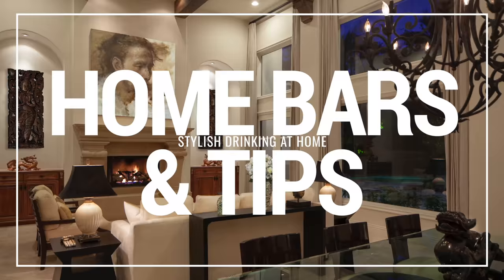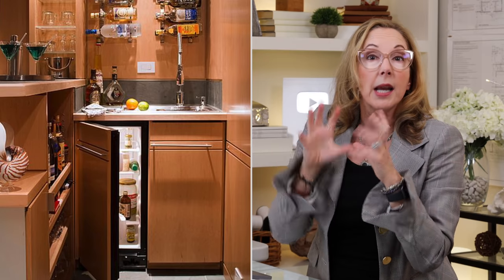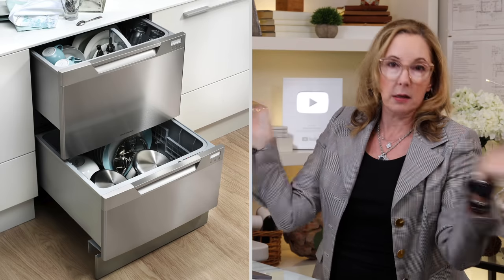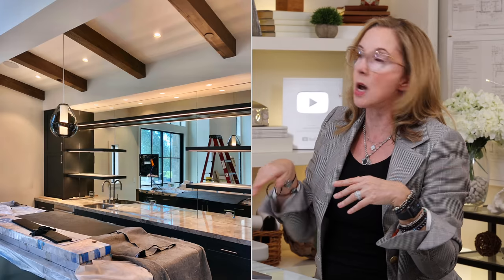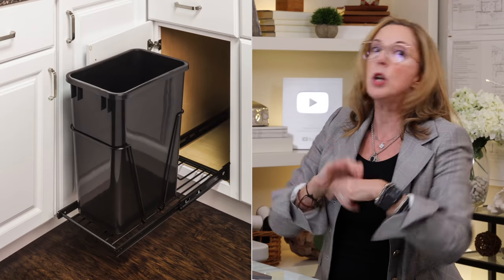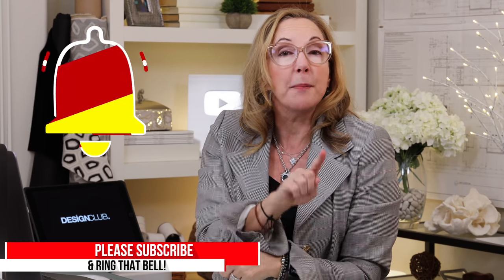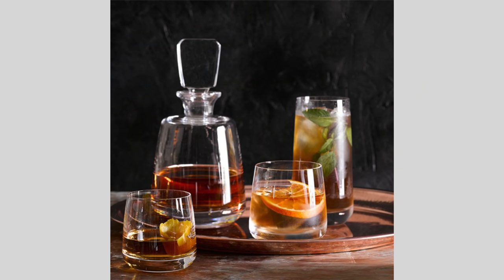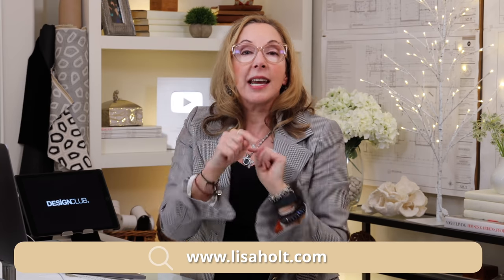HOW TO DESIGN YOUR HOME BAR FOR 2021!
HI GUYS! 👏🏻👏🏻 I’m sharing with you my 10 SIMPLE HOME BAR IDEAS FOR 2021, so NOW you can EASILY create the ULTIMATE at-home bar experience for you and your guests! 🍸 We are entertaining at home more than ever before, so how can we NOT create a fabulous at-home bar!? 🤩 🤩 I’m breaking down all the basics: bardesign, bar glassware, lighting, bar cart design and barcart styling, minibar design, at-home bar decor, and MORE! Discover what makes the PERFECT homebar design for large and small spaces, and even the best shelving, cabinets, refrigeration, and bar sink ideas! 🥂 It’s time to take the mystery out of bardesign and create one that’s perfect for your unique style! ✨

I’m talking about ALL design styles: traditional, contemporary, boho design style, and various types of at-home bars like built-in bars, walk-up bars, and of course, bar carts!! 😉😉

⬇ WHAT TO DO NEXT ⬇ KEEP WATCHIN’! 🎥

Come SAY HELLO on Social!! Don’t be shy! 👇🏻👇🏻👇🏻

Thanks to AD, Elle Decor, Getty Images, My Domaine, HGTV, H&G, The Spruce, Decorist, Apartment Therapy, House Beautiful, Country Living, Studio McGee, Emily Henderson,
Nate Berkus